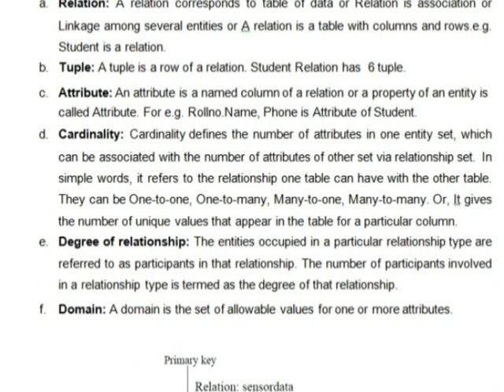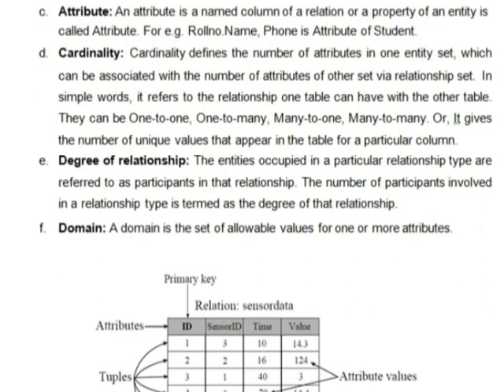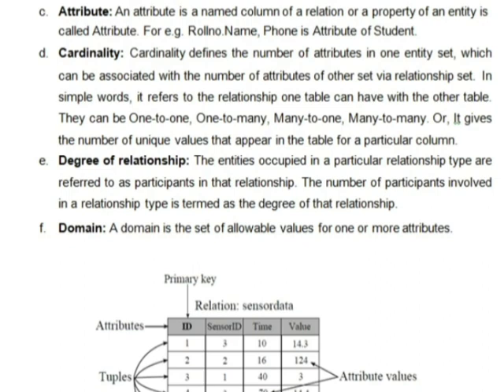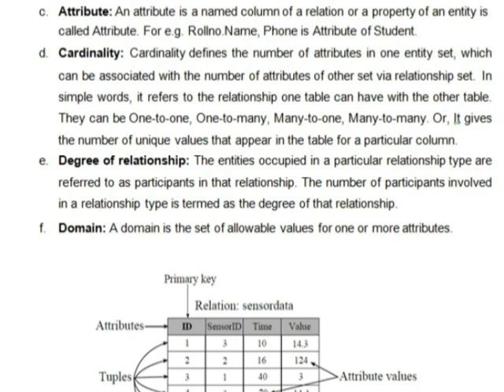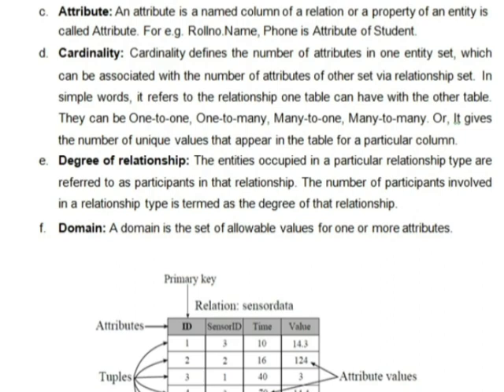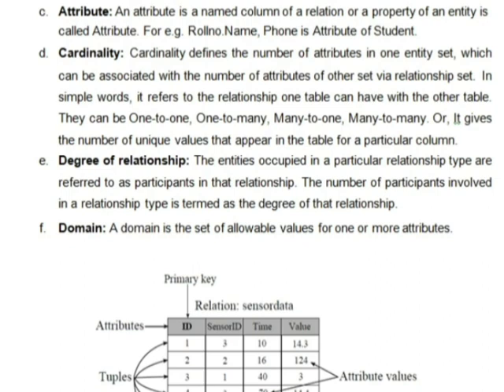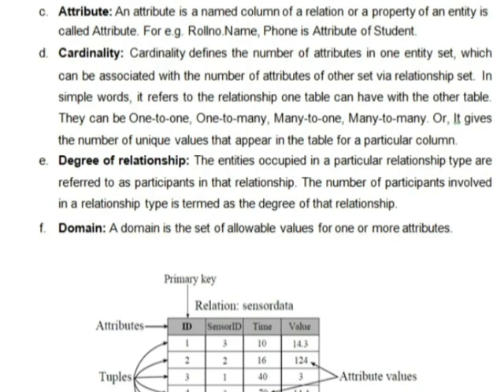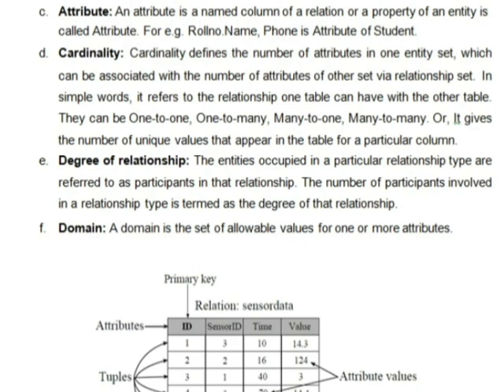1 Relational algebra basic terminology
1 Relational algebra basic terminology